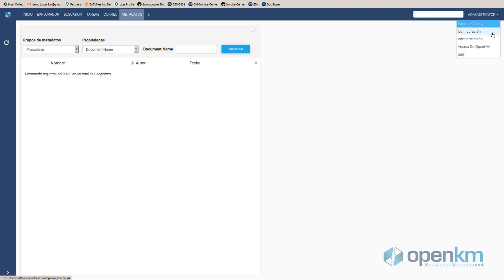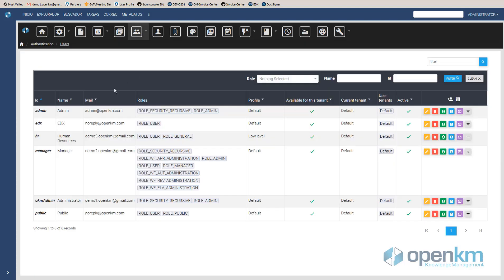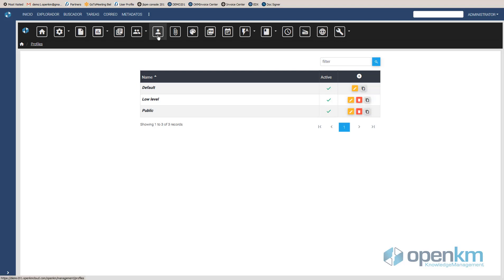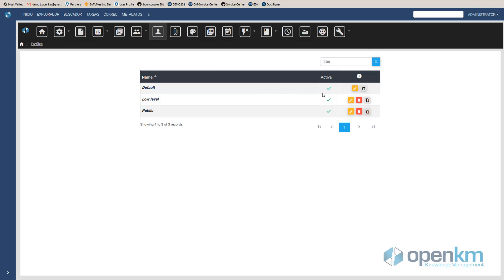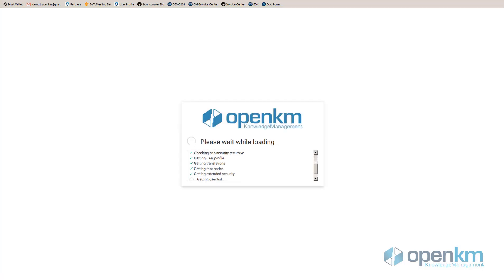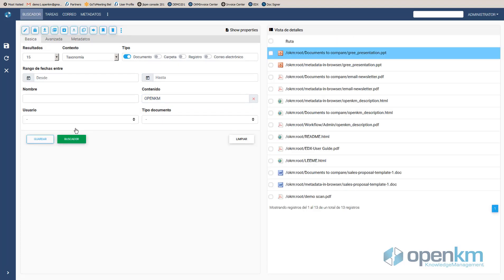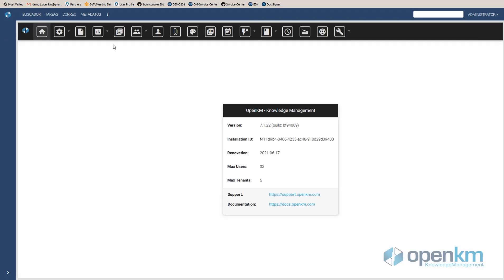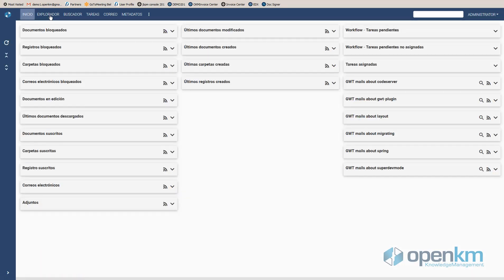OpenKM - Users and profiles management - New User Interface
In this video, we show you how to manage users and profiles in the new user interface of OpenKM.